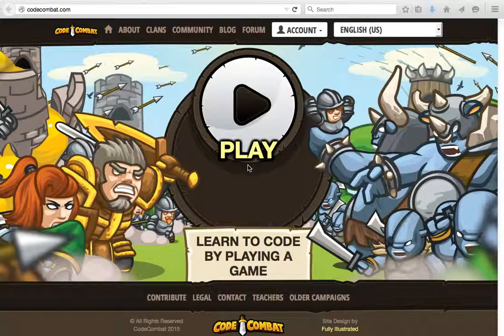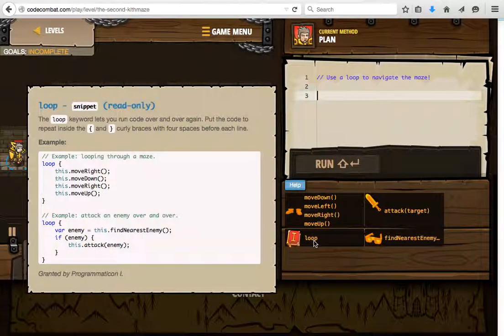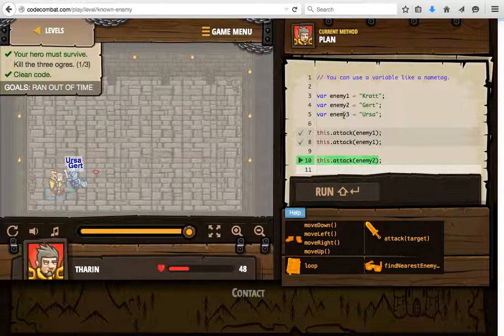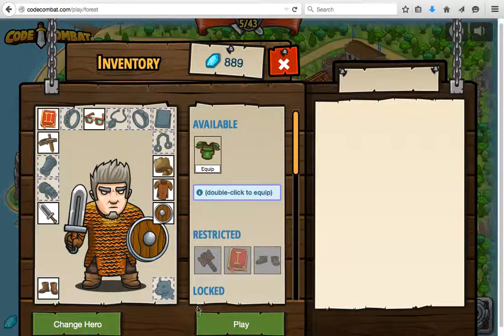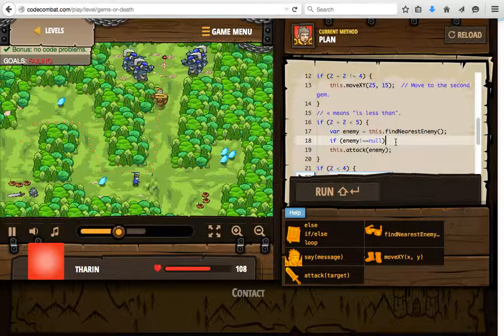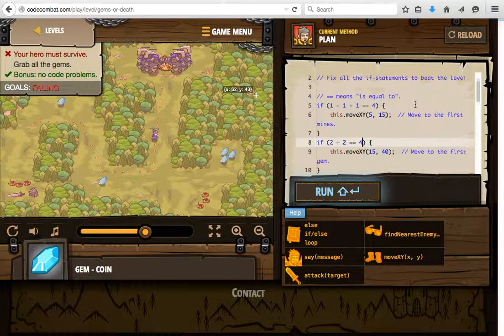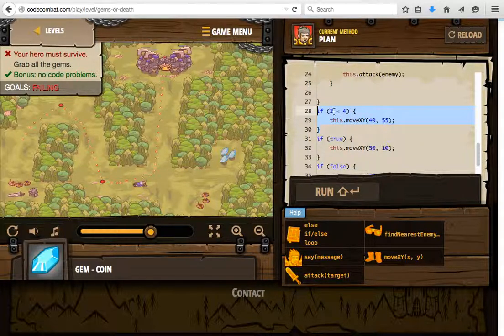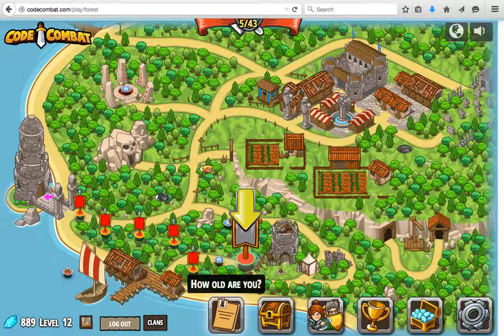Gamification of learning with CodeCombat: programming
CodeCombat Basic is FREE! There are 80+ free levels which cover every concept.